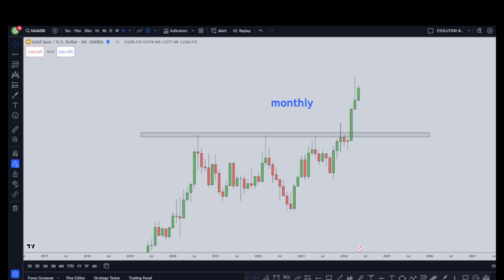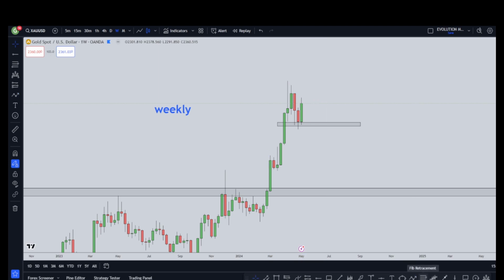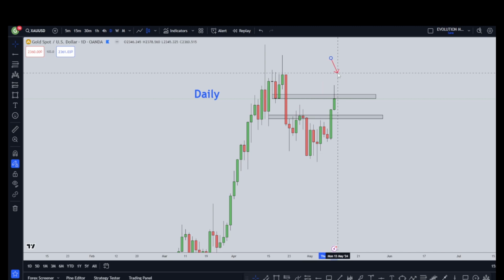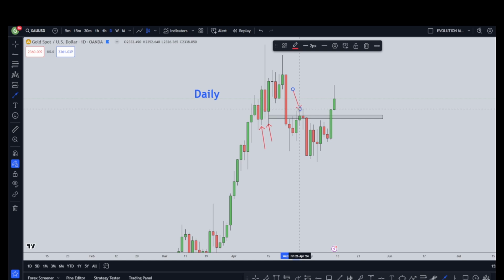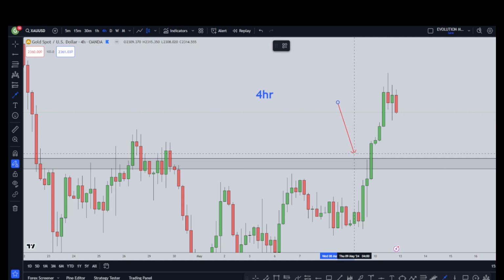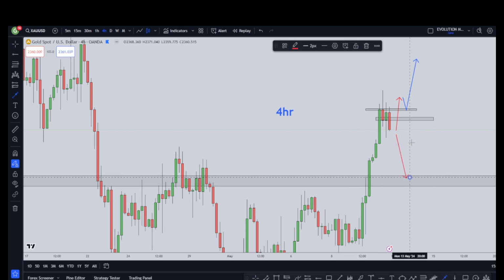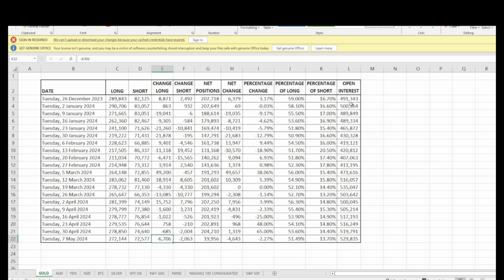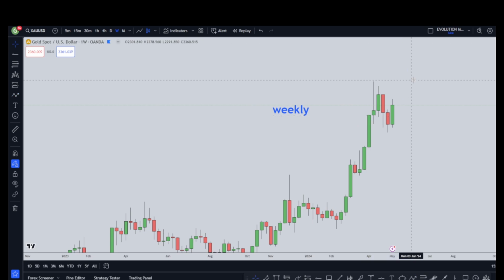Gold (XAUUSD) Analysis And Forecast For The Week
I break down market structure and analyze  the market from the higher timeframes down to the lower ones to help position self to take advantage of shifts in the market to time early entries for scalping, intra-day, and swing trades. This is not trading advice, its just educational content to aid your outlook of the markets